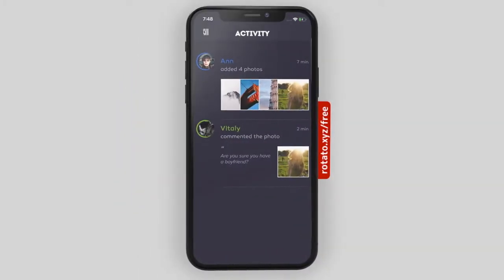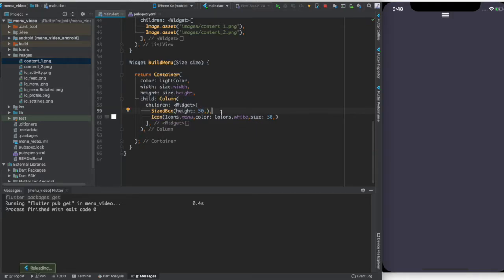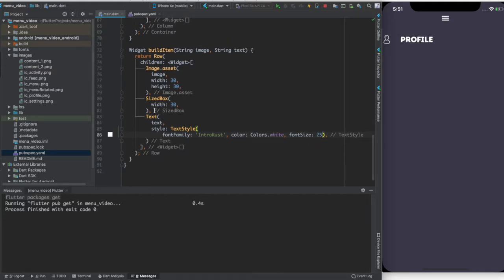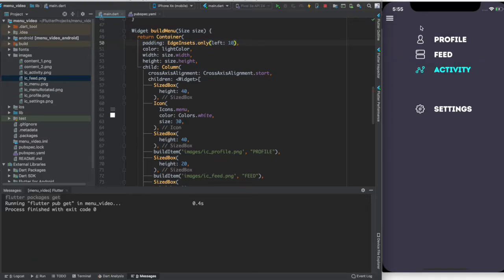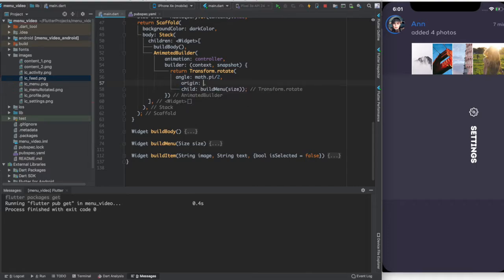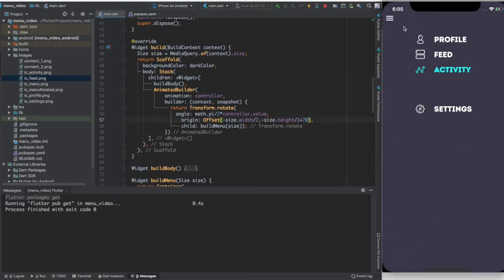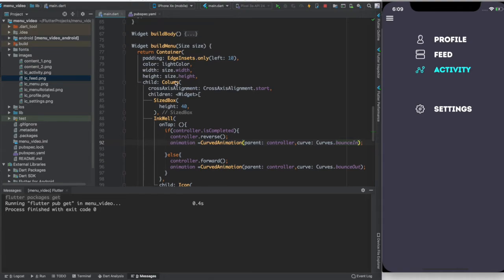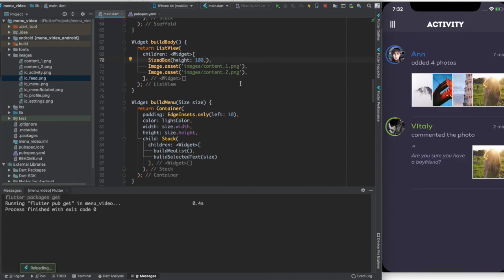Flutter Rotated Menu Animation Tutorial